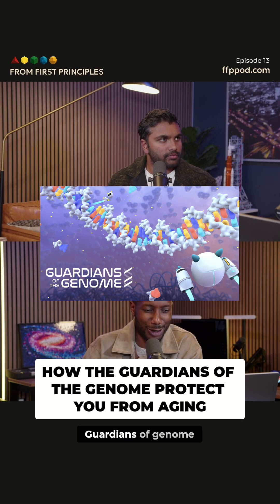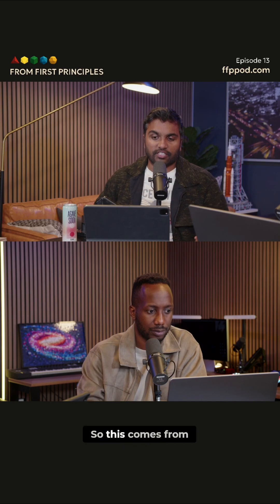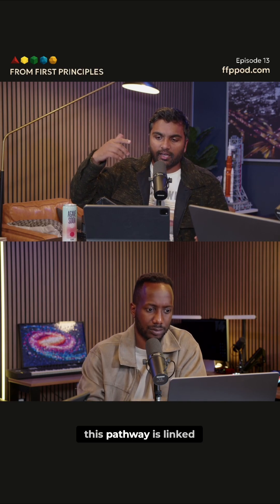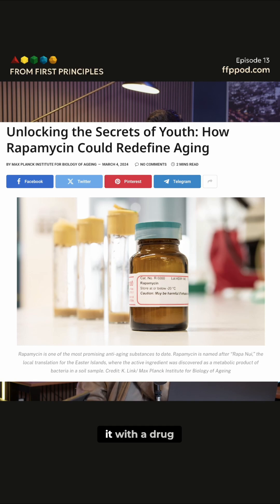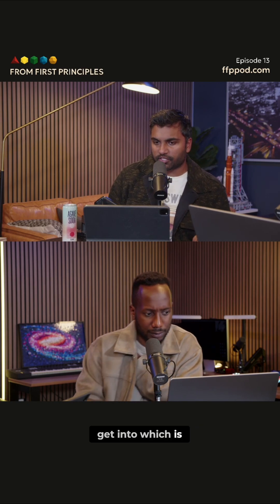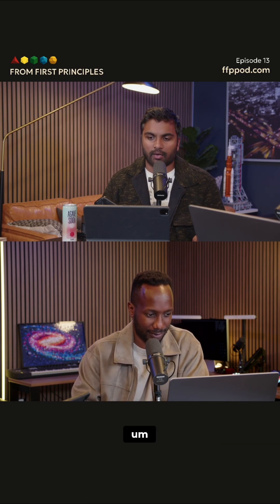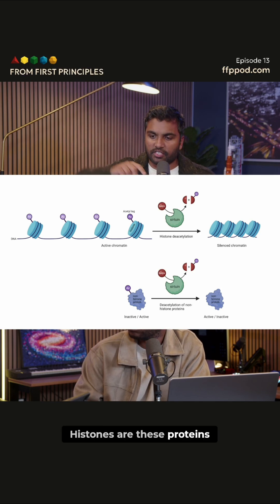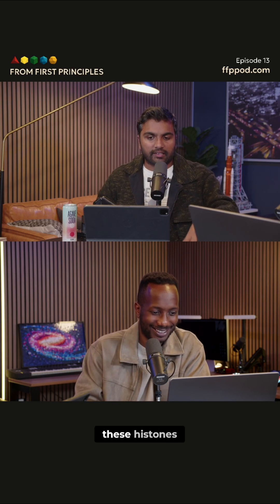Naked Mole Rats' Secret: Unlocking Human Longevity!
Unlock the secrets of youth! Three key factors impact aging: mTOR pathway, telomere attrition, and sirtuins. Discover how these guardians of the genome impact your health and longevity.